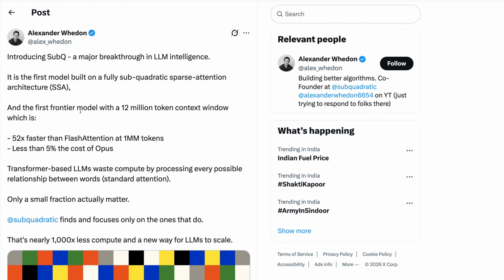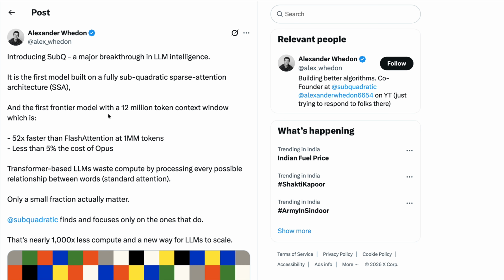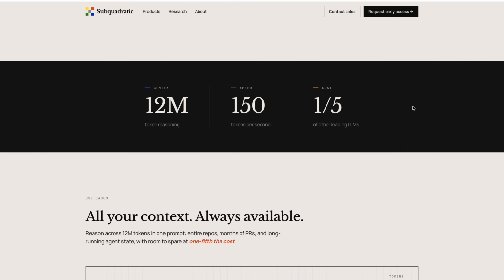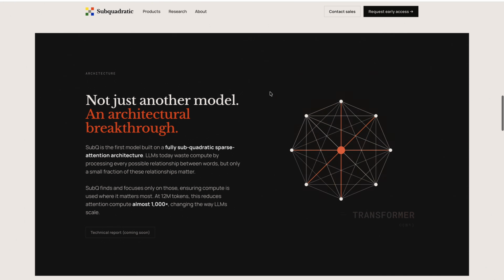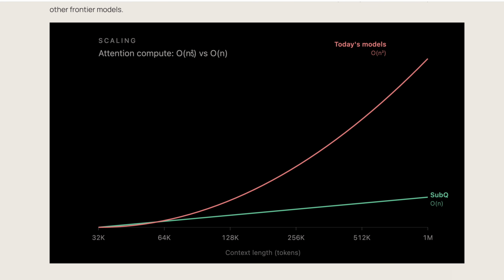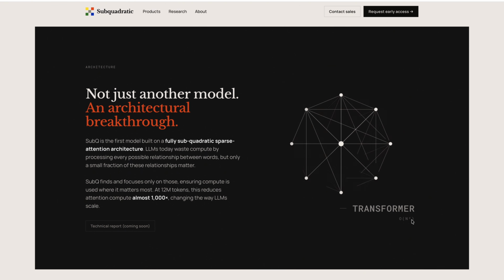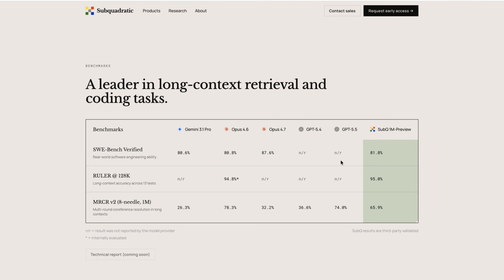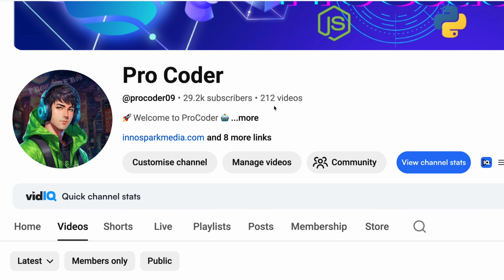SubQ AI (12M Token Context) : The AI Model Replace Claude ai , Chat GPT & Gemini | subquadratic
Hey everyone, welcome back to another new exciting video! This video introduces SubQ, a major breakthrough in the world of LLMs. We'll explore its unique AI architecture and how it achieves a massive 12 million token context window. This model is significantly faster and cheaper than traditional transformer models, showcasing incredible efficiency and ai scaling compared to other large language models.

Chapters:
0:00 - SubQ AI Launched: The LLM Replacing Claude & ChatGPT
0:49 - 12 Million Token Context Window & 150 Tokens Per Second Speed
1:08 - SubQ AI API Pricing: 5% the Cost of Claude Opus
1:25 - Context Capacity: Fitting Entire Python and React Source Codes
1:44 - Subquadratic Sparse Attention (SSA) Architecture Explained
1:59 - Standard LLM Dense Attention vs O(N^2) Time Complexity
2:26 - How Linear Scaling O(N) Lowers AI Compute Costs
2:50 - SWE Benchmarks Reality Check: SubQ vs Claude Opus 4.6
3:06 - Context Rot Danger at 12 Million Tokens Capacity
3:21 - SubQ AI Early Access and Upcoming Live Coding Tests

subq, subq ai, subquadratic, claude ai, chatgpt, gemini, opecode,subq model,subquadratic llm,